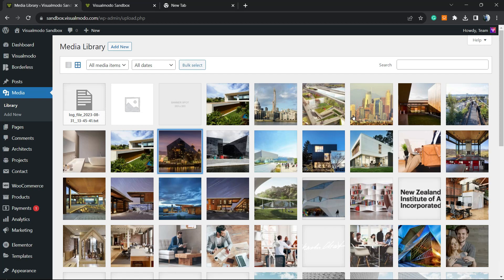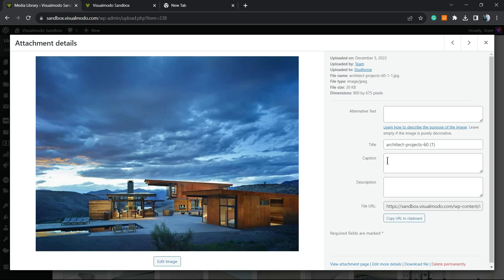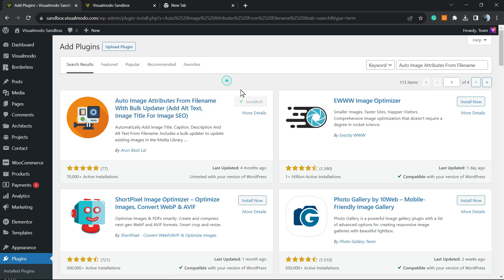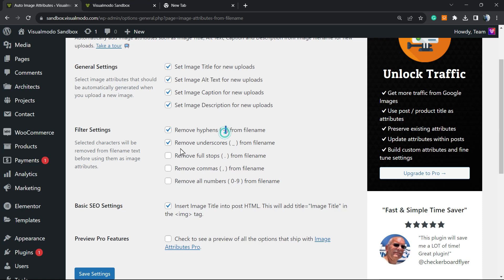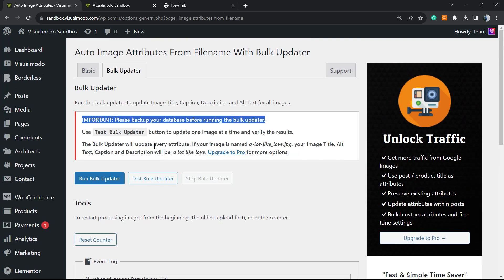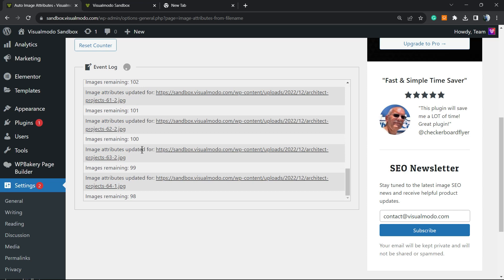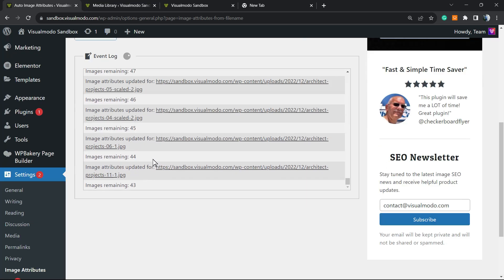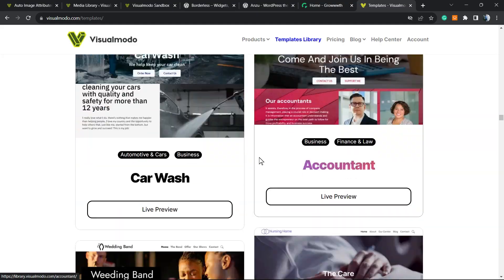How To Automatically Add Alt Attributes to WordPress Website Images & Enhance SEO? Guide 🖼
🔥 Welcome to the ULTIMATE guide on how to automatically add Alt attributes to your WordPress website images for optimized SEO! 🔥

📌 Video Highlights:

00:00 - Introduction: Why Alt Attributes?
00:30 - The Importance of Image SEO
01:00 - Basics of Alt Text for WordPress
01:30 - Automatic vs Manual Alt Text Addition
01:50 - Top WordPress Plugins for Alt Text
02:20 - Step-by-Step Tutorial: Automatic Alt Text
04:00 - Builk Adding Images Alt Text Attributes
05:00 - Additional Tips and Tricks
06:20 - Conclusion and Upcoming Videos

📝 ABOUT THIS VIDEO:

Alt attributes (alternative text) are an essential aspect of website SEO that is often overlooked. Google and other search engines use alt text to understand the context and content of your website images, which can significantly boost your site's ranking. In this comprehensive guide, we walk you through the exact steps to automatically add alt attributes to your WordPress website images.

This tutorial is ideal for:
✅ SEO Beginners
✅ WordPress Enthusiasts
✅ Digital Marketers
✅ Bloggers
✅ Small Business Owners
✅ Web Developers

💎 Key Features:
1️⃣ Explaining the SEO benefits of using Alt Text.
2️⃣ Comparing automatic vs manual methods for adding Alt Text.
3️⃣ Showcasing the top WordPress plugins for Alt Text automation.
4️⃣ Offering a step-by-step tutorial for setting up automatic Alt Text.
5️⃣ Monitoring tools to keep track of your SEO progress.